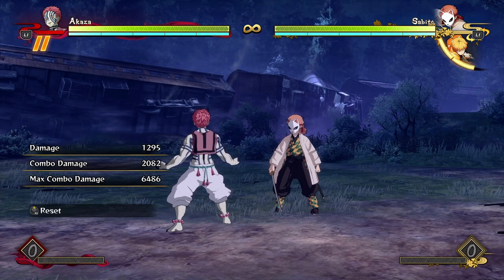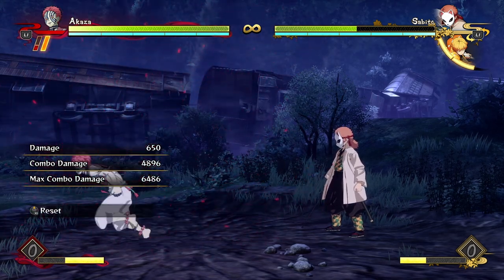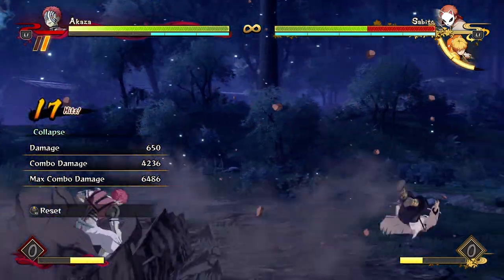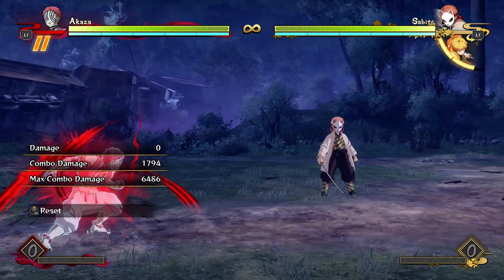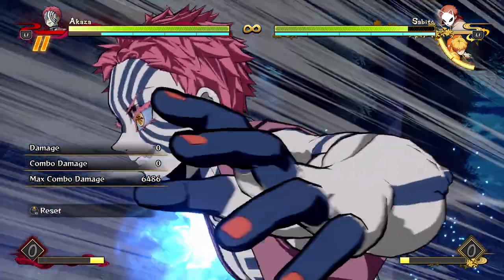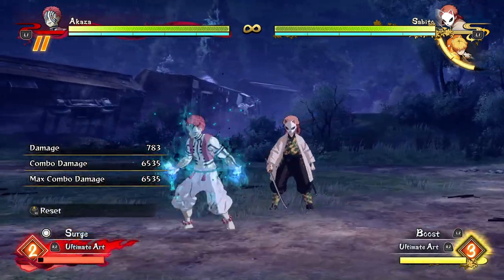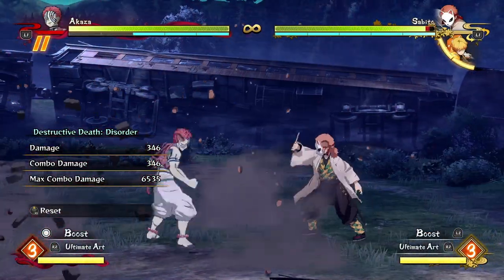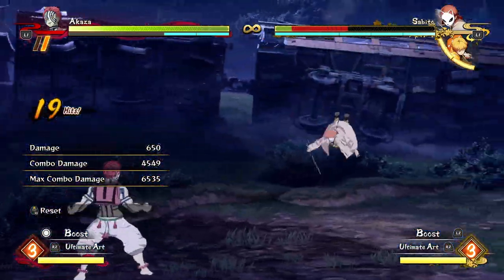Akaza Combo Guide! - Demon Slayer Hinokami Chronicles "Akaza" Gameplay Combo Reset Breakdown Guide